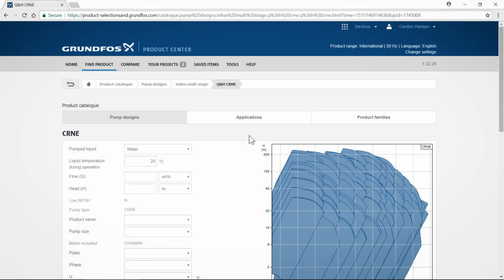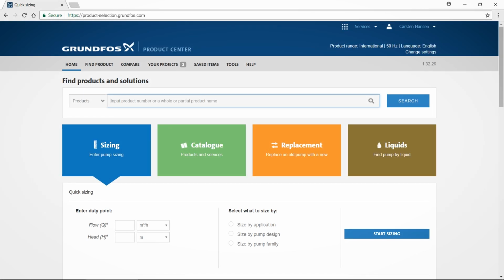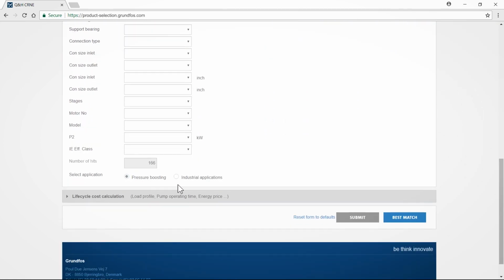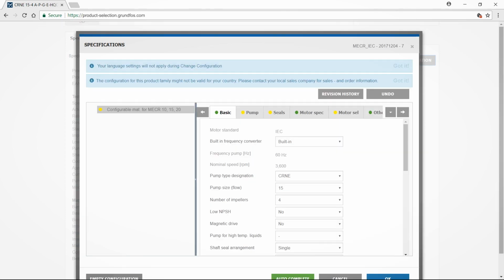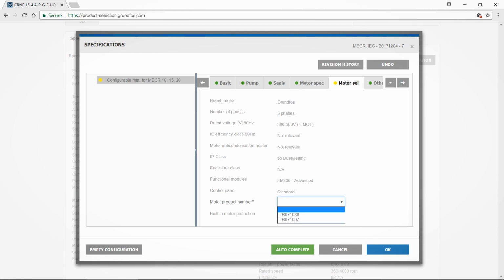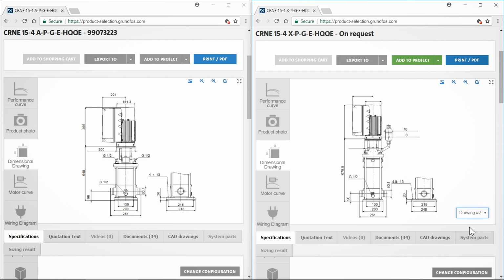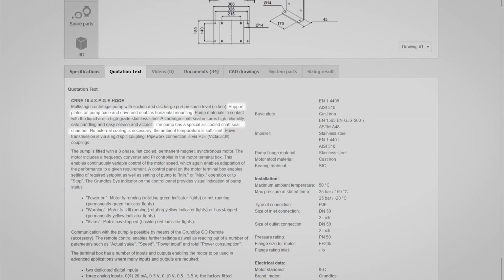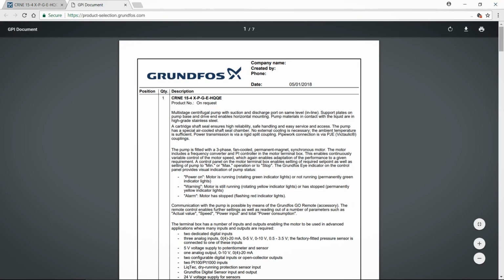Grundfos Product Center – Configuration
LEARN HOW TO CONFIGURE PRODUCTS
It is possible to configure some of our products in Grundfos Product Center. Configurations always start with finding a predefined standard product. Size or select a standard product as you normally would do. The important thing is to find the right hydraulic version for your configuration. In the product detail page, you will on the “Specification tab” find the “CHANGE CONFIGURATION” button.

CHANGE CONFIGURATION
The entire configuration process is organized into different tabs. Each tab header describes what part of the product you are about to select within. On each tab you will find various dropdowns displaying the different options available for the product. The indicator on each tab tells you if you need to make selections to finish the configuration. Once all indicator lights are green your configuration is finish. Press “OK” to reach the new product detail page.

PRODUCT DATIALS FOR THE CONFIGURED PRODUCTS
Now you have a new product detail page based on your inputs. Here you can see curves, picture, dimensional drawing, specification data etc. You can print a PDF with the content you need. If you are logged in you can save the product and share it with colleagues who also has an account. If you like to request a quote for the product, please send a PDF to the local GRUNDFOS sales office.

Find Grundfos Product Center here:
This video relates to a former version of Grundfos Product Center.